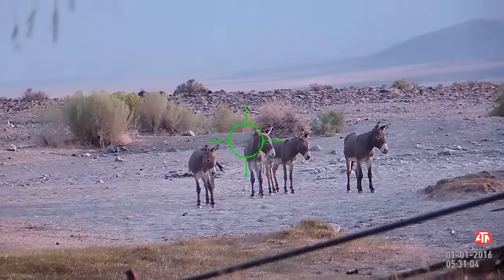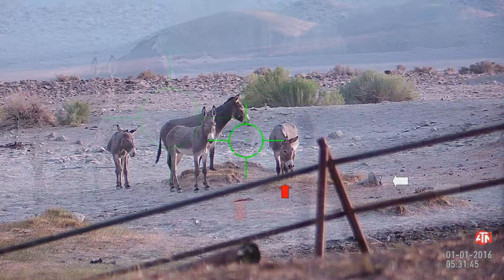ATN X-Sight II HD Day Mode Test video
While waiting for the sun to go down at Potter Springs in Pershing County, Nevada, I was playing around with the ATN X-Sight II HD day/night scope.These burros were wondering all around us and I got some great video of them.